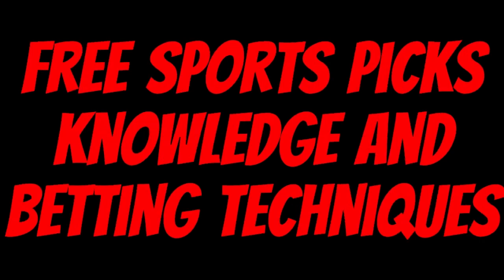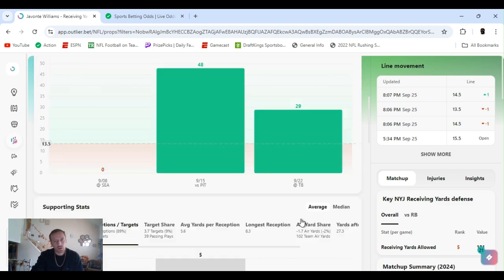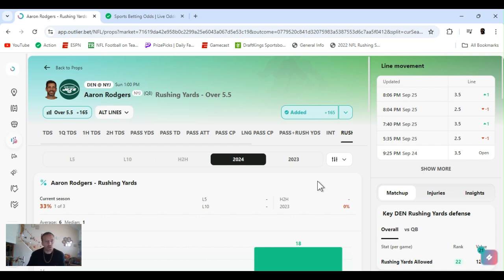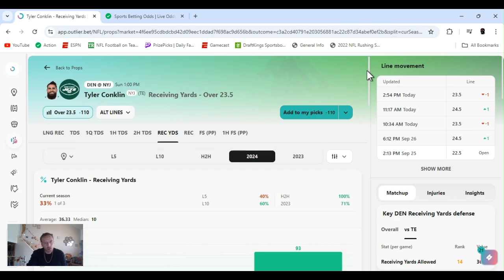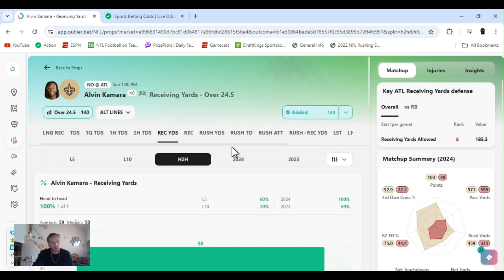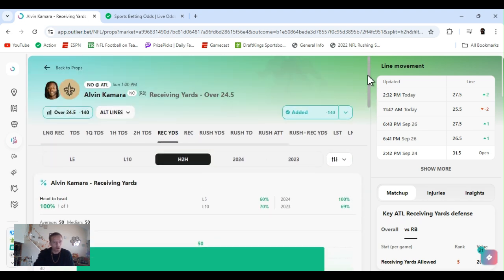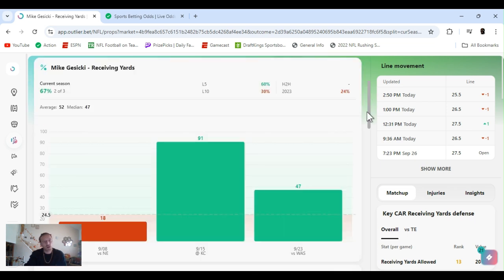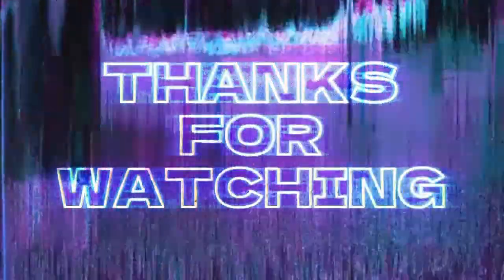NFL player props Week 4 | NFL player props Today Sunday 9/29/24 | NFL prop bets | props & parlays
Week 4 NFL  best bets for Today September 29, 2024 Thursday  | In this video I I give you my favorite player props and predictions  from today's NFL slate | Broncos @ Jets 1:00 PM | Saints @ Falcons 1:00 PM | Bengals @ Panthers 1:00 PM | Steelers @ Colts  1:00 PM | [ other Games I didn' t use ]
| Look out for Touch Down Props  & Parlays (SGP) Dropped in my community |

         |   AceMoney-Sportsbook-Robbery   |